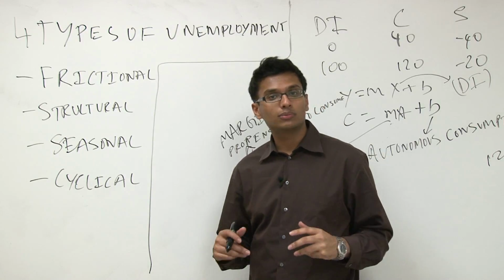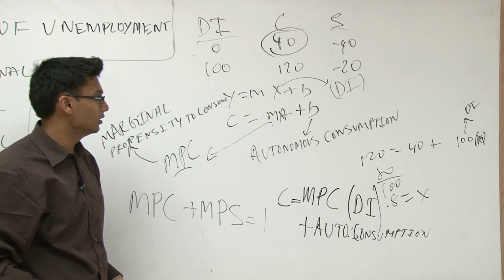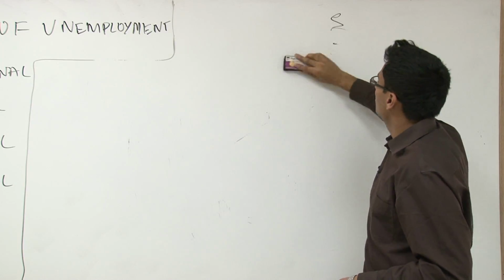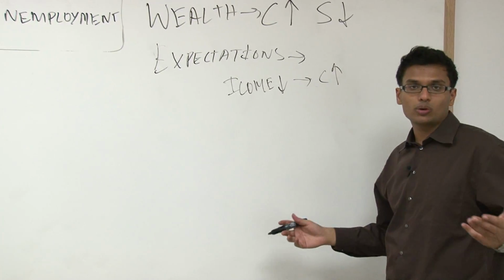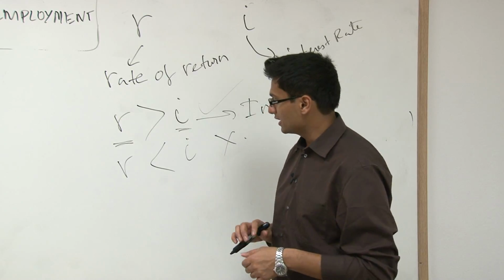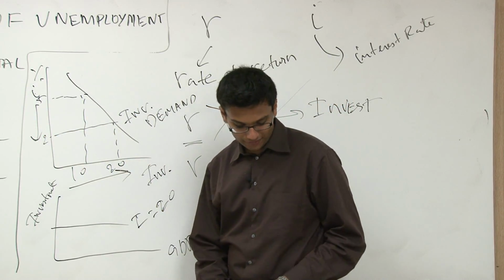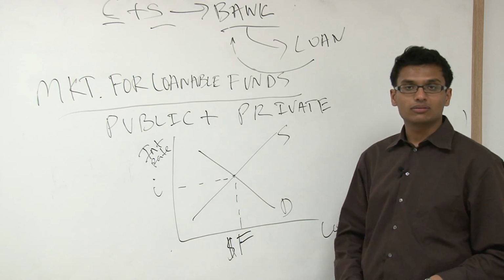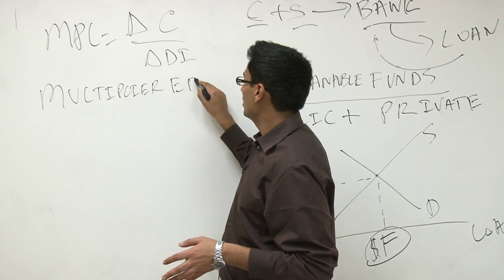[AP Ecnomics]Multiple Concept overviews including Marginal Propensity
Multiple Concept overviews including Marginal Propensity to Save/Consume, Investment Demand, Market for loanable funds & Multiplier effect